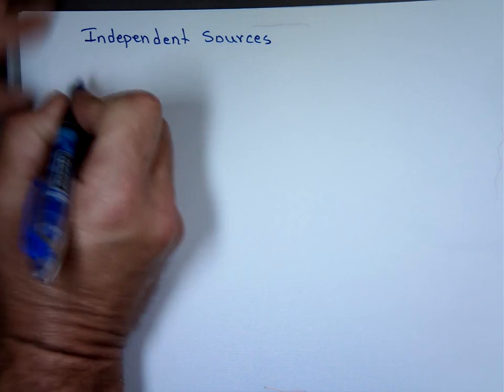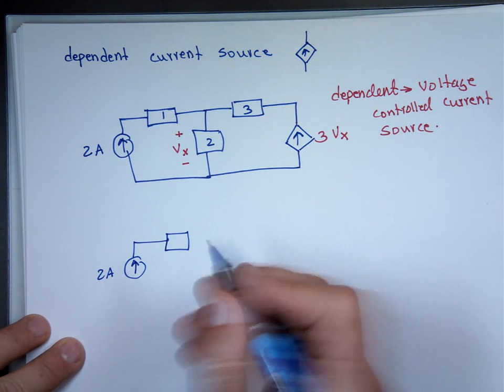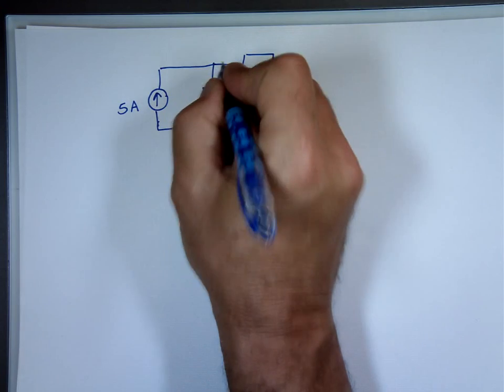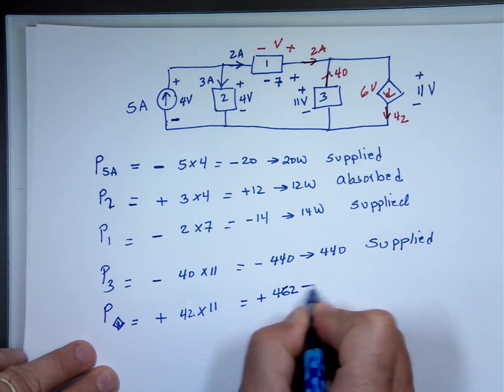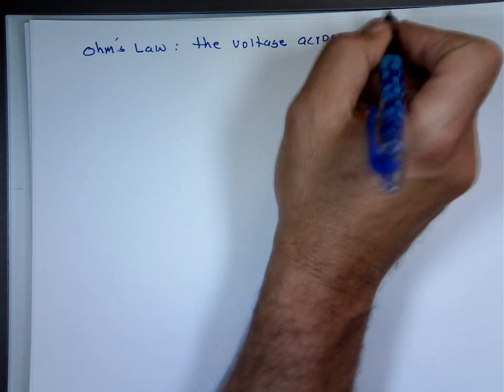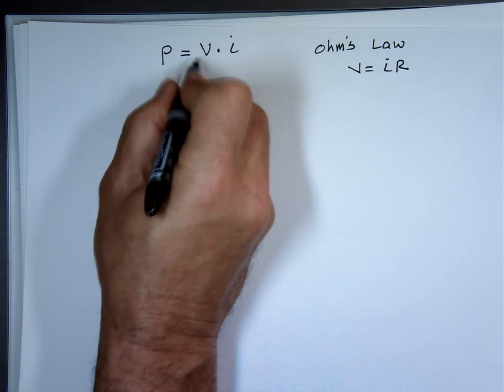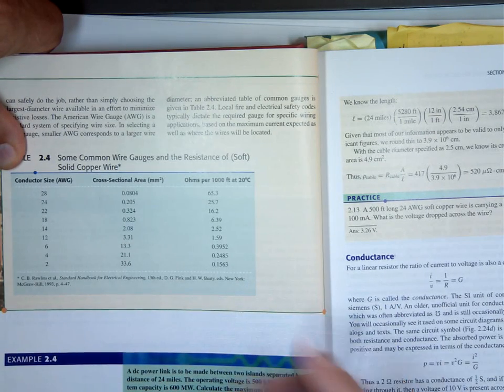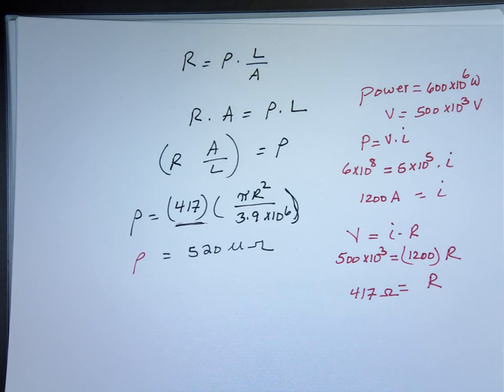2) Dependent, Independent sources and Ohm’s Law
2) Dependent, Independent sources and Ohm’s Law